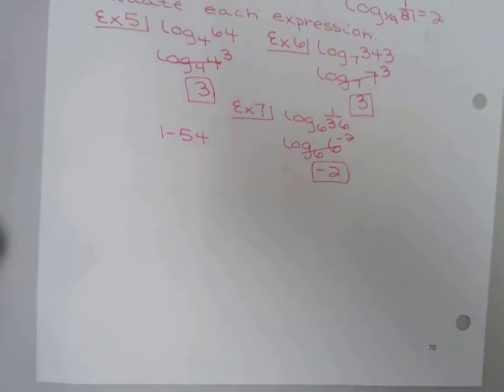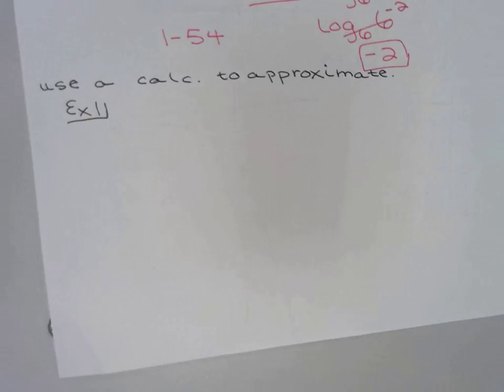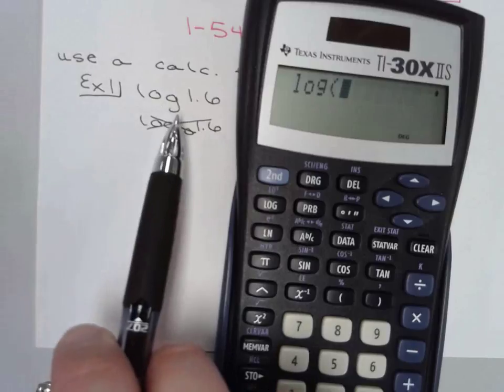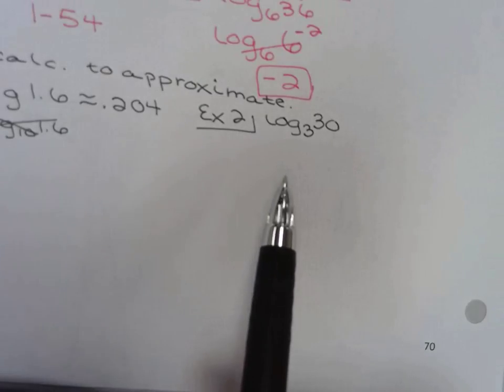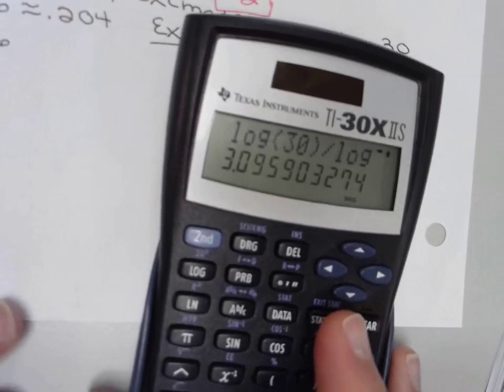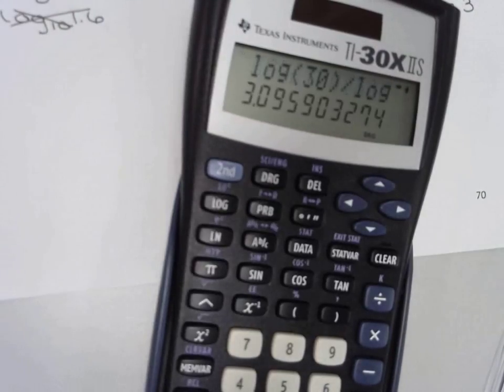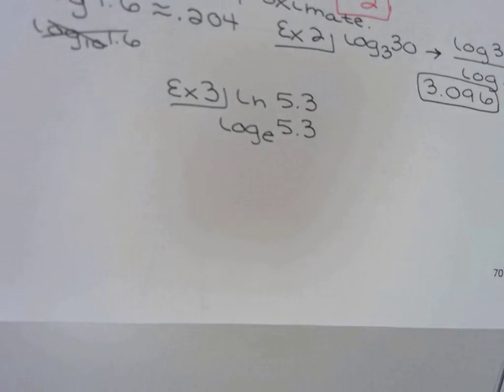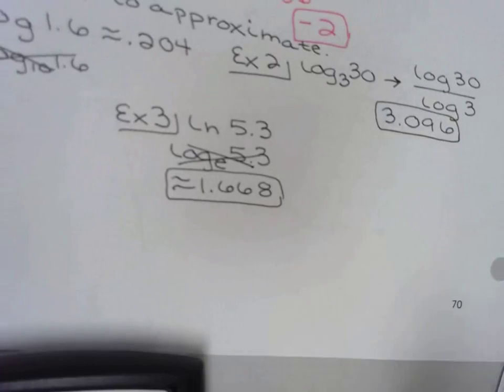Properties of Logarithmic Functions (Part 4) Notes